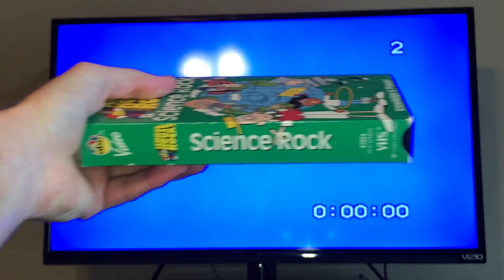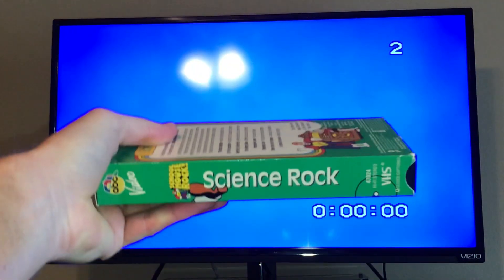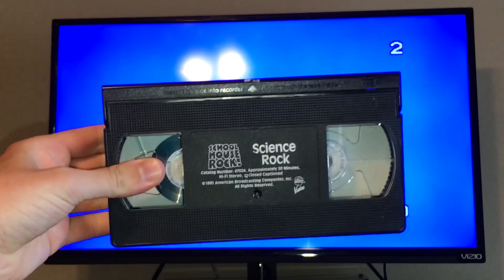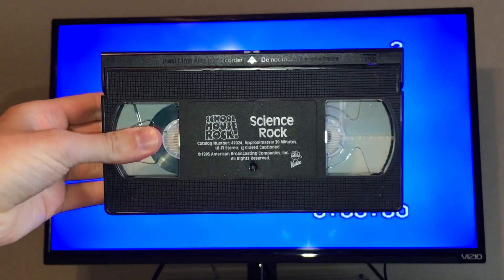Demonstration On My Black Sony VCR On My Schoolhouse Rock: Science Rock 1995 VHS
This was taken from the SP Mode Copy which is Version #1